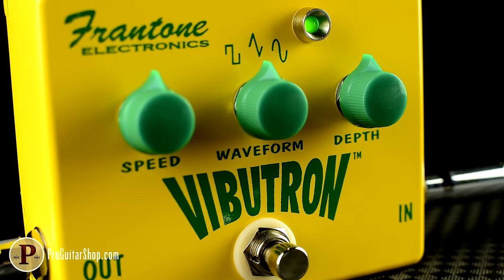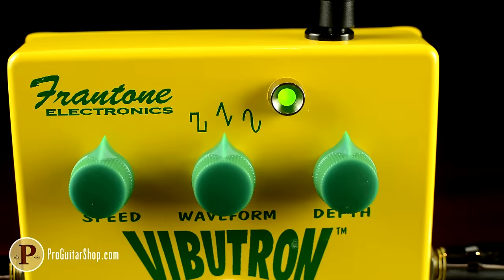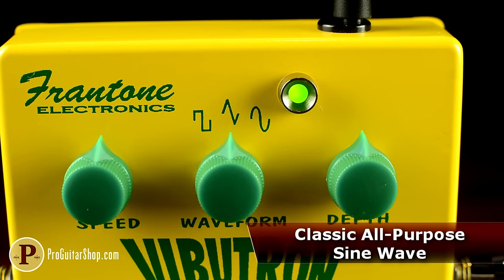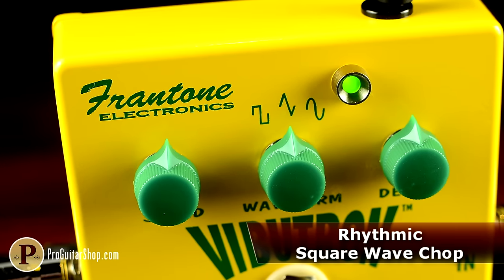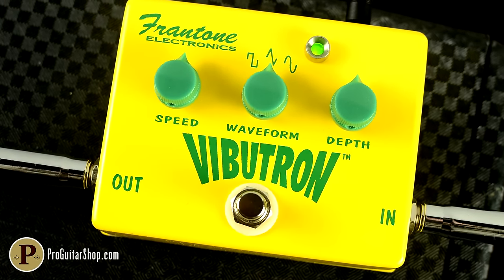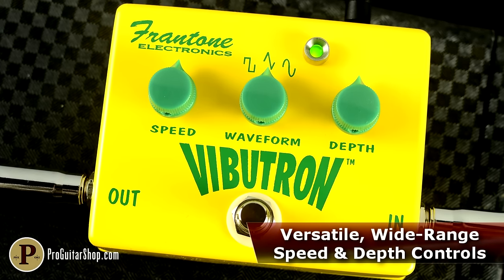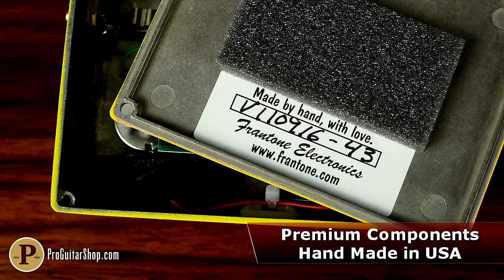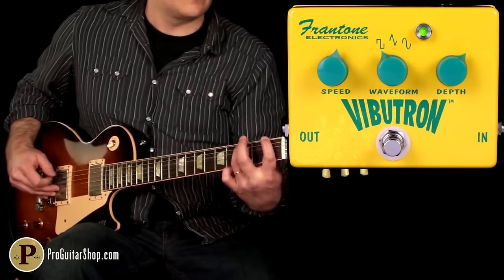Frantone Vibutron Tremolo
Welcome to ProGuitarShop and ToneReport.com. Today, we’re riding the waves with the Frantone Vibutron. The Vibutron is an undeniably rich and full-sounding pedal for real tremolo enthusiasts. Featuring several distinct waveforms, the Vibutron offers a boatload of amp-like tremolo tones with a simple control set. The Vibutron is arguably Fran’s most collectible circuit, combining highly-specialized circuitry with premium components to achieve its sound. Unlike every other tremolo on the market, the Vibutron contains an analog chip that was built for function generators, which is used to generate picturesque waveforms that govern the circuit. The result is three unbelievably warm waves that rival the trem found in the most classic amps. The Vibutron contains a rich sine-wave trem for classic blackface amp wobble, as well as a triangle waveform for trem that snaps at its peaks and valleys and gently fades the signal in between. If amps came with square wave trem, it would sound like the Vibutron. The square wave setting is softened a bit at the peaks for a highly-musical pulse that won’t mess up the mix. The Vibutron also comes equipped with two wide-ranging controls for speed and depth, which get syrupy slow without breaking the wave, and extremely fast without getting mushy. And like all Frantone pedals, the Vibutron is exactingly engineered and built right here in the USA.